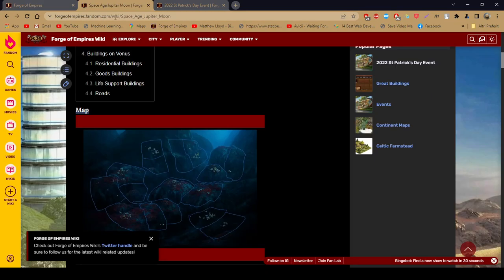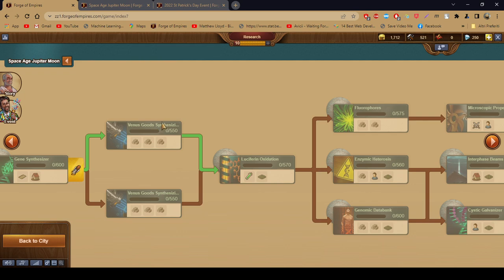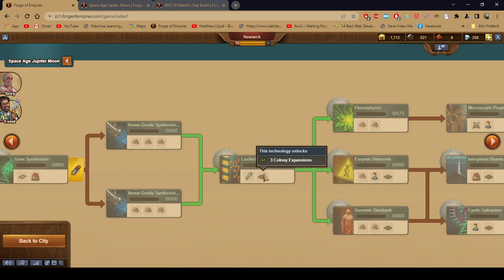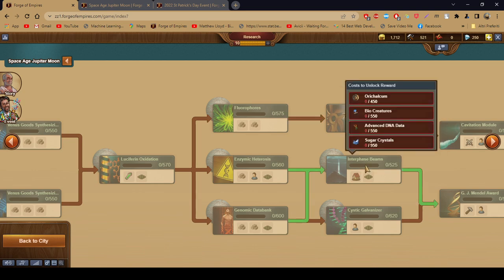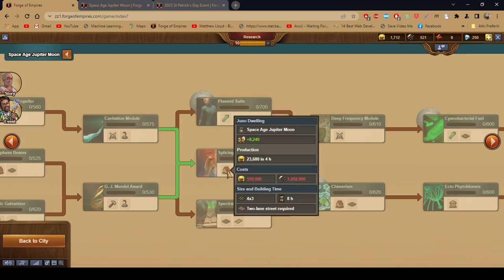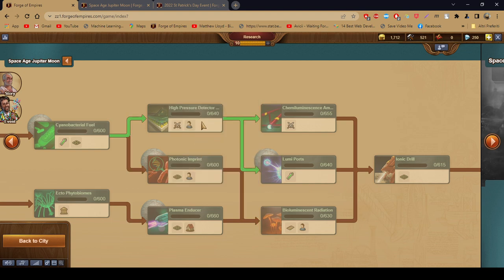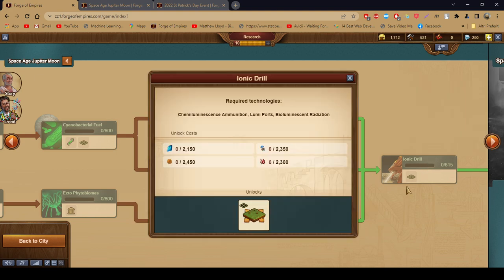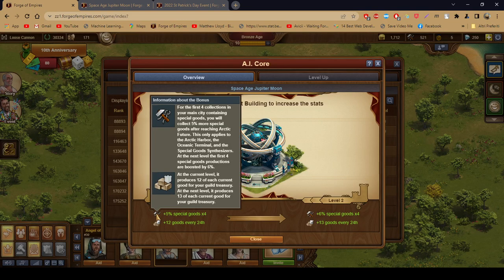The Remodulator Talks Forge of Empires - Space Age Jupiter Moon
Sneak peak on Space Age Jupiter Moon since i am not in SAJM in the Beta Server, plus a bit of a look in the Great Building in SAJM

100% unedited. I recorded this in on my second take (since the first one the game froze) and entirely ad libbed.